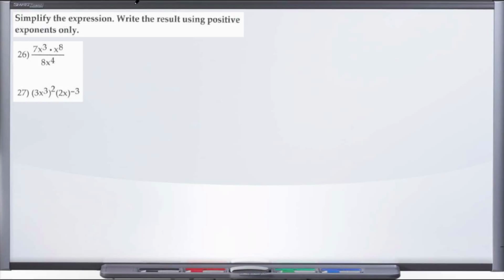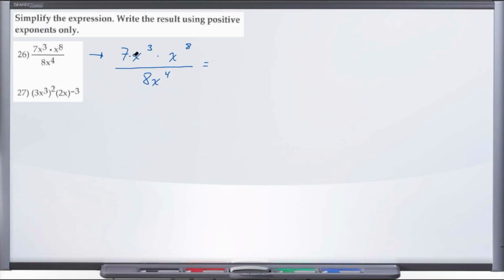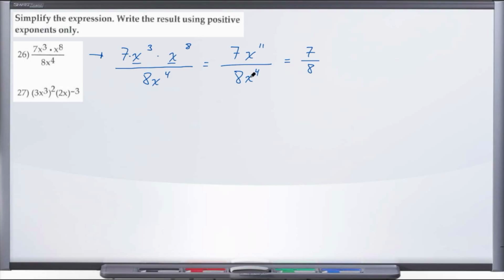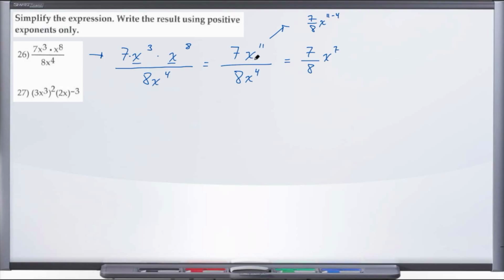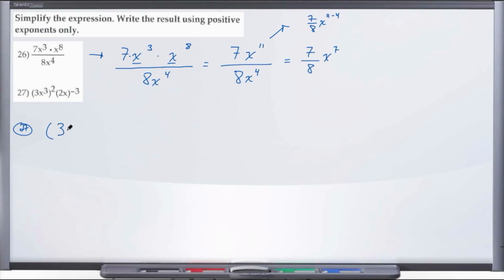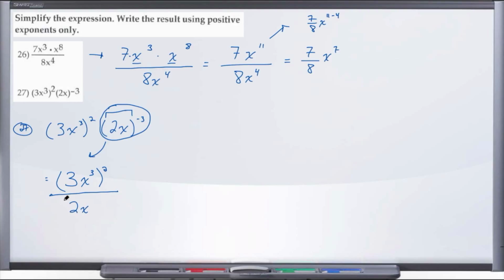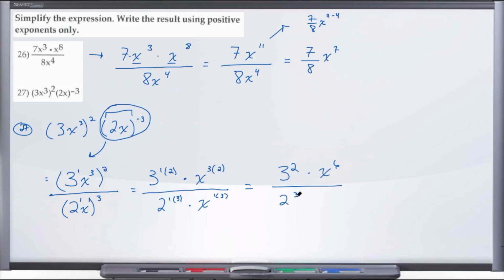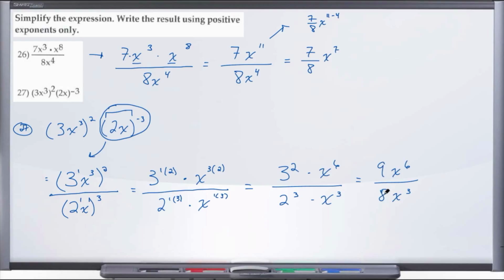Questions 26-27 (Simplify Using Positive Exponents), MAT1033C Practice Test #2